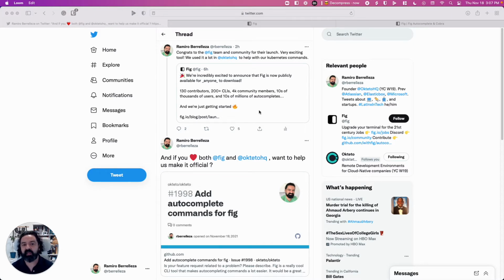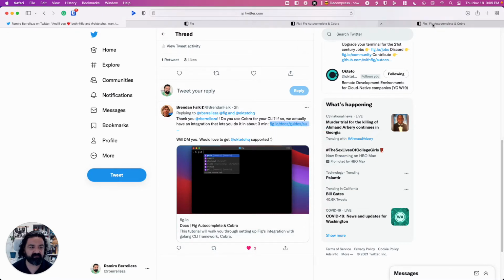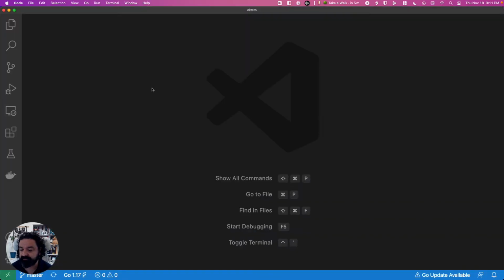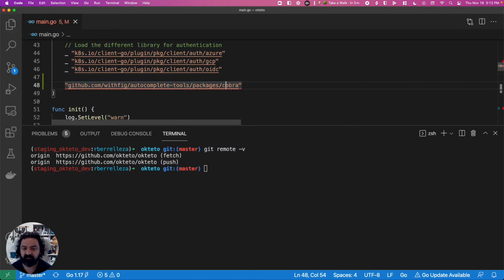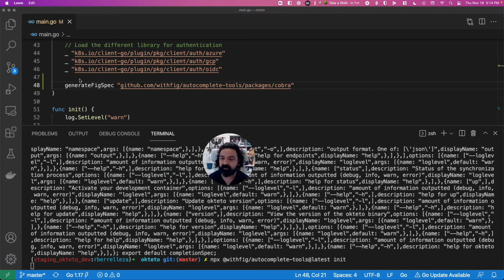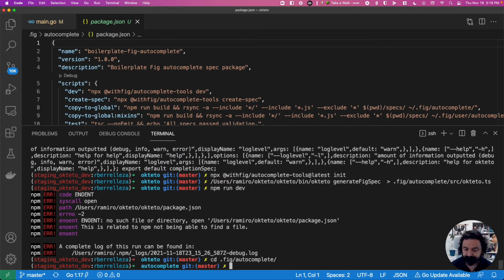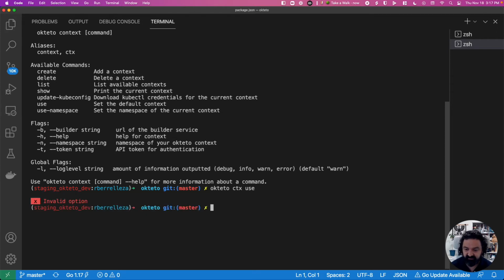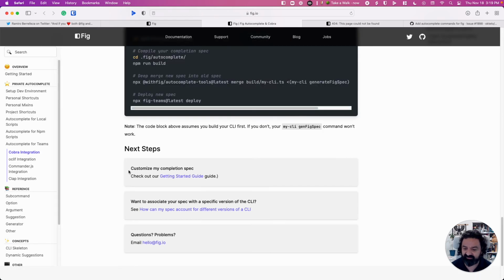Okteto Live! Ramiro integrates the okteto CLI with Fig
Fig is a tool that makes the terminal easier for beginners, more productive for advanced engineers, and more collaborative for teams. In this video, Ramiro from Okteto walks through Fig's getting started guide to see what it would take to integrate the okteto CLI with Fig.